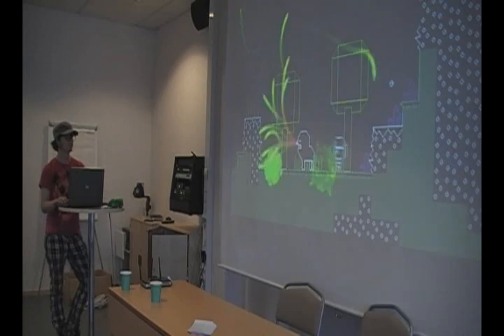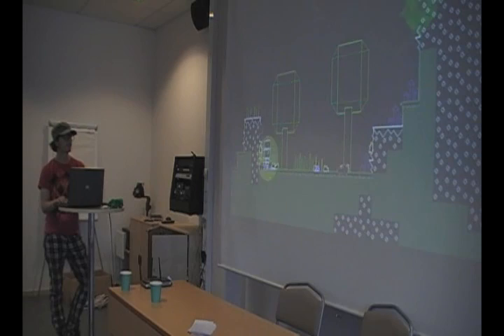No More Sweden Game Presentations - Part 1 / 2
The No More Sweden game jam presentations, recorded in the afternoon Saturday 10 July 2010.

The sound quality is unfortunately quite bad. We didn't have the mic connected at this time.